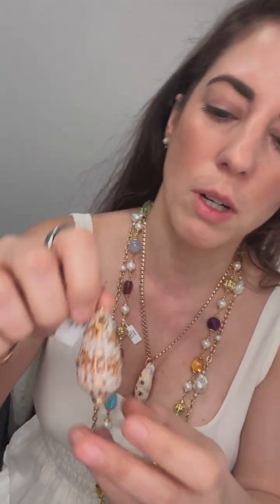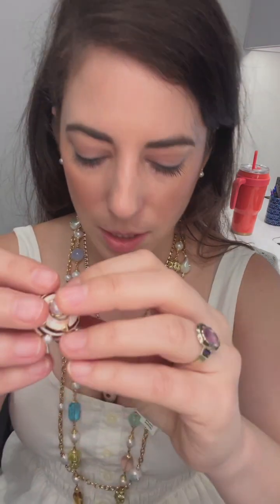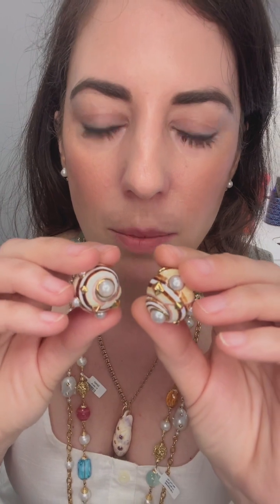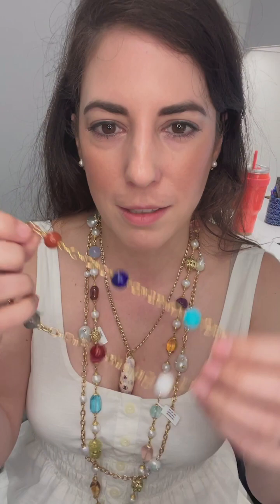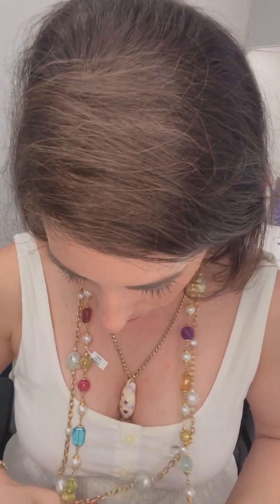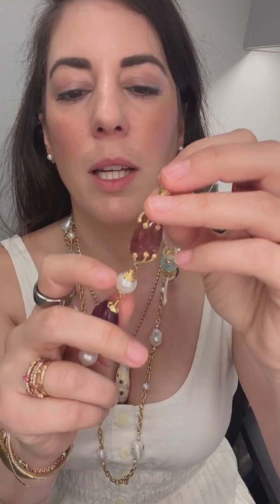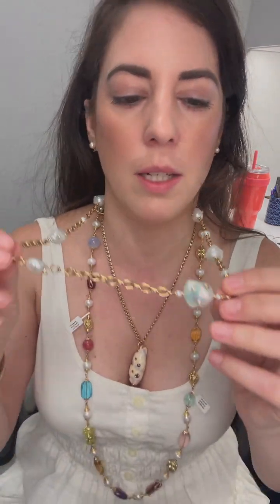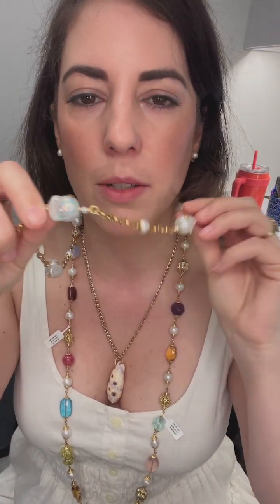What Jeweler Doesn't Look LIKE ANYONE ELSE?